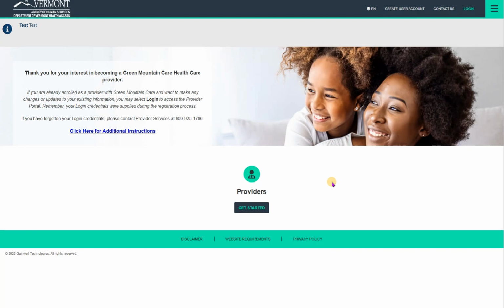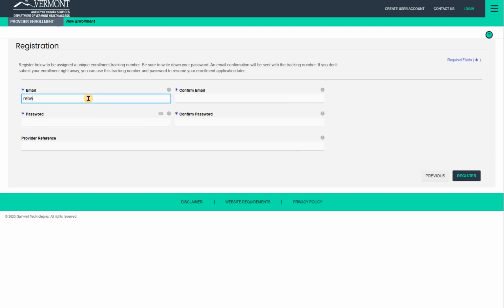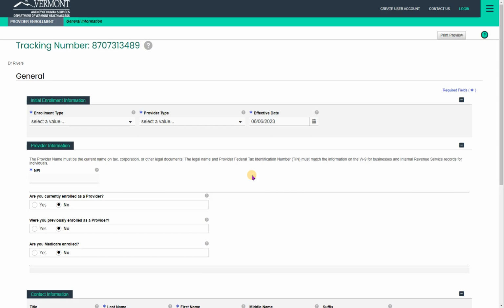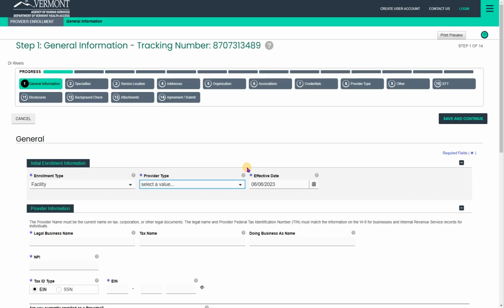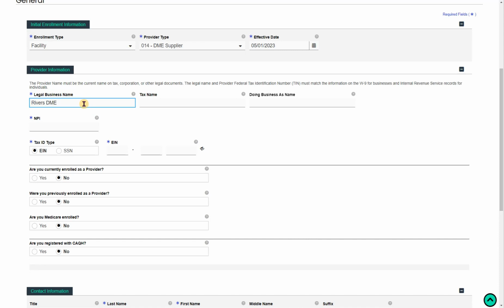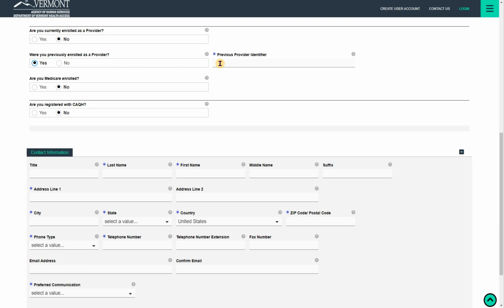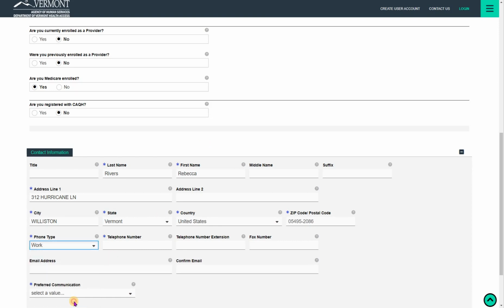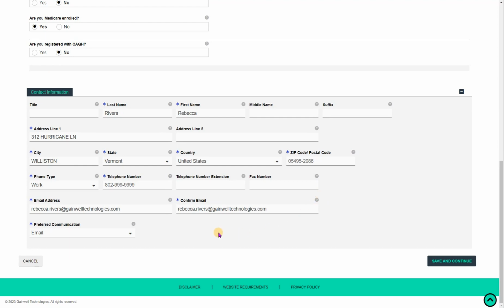Starting a New Application 2023